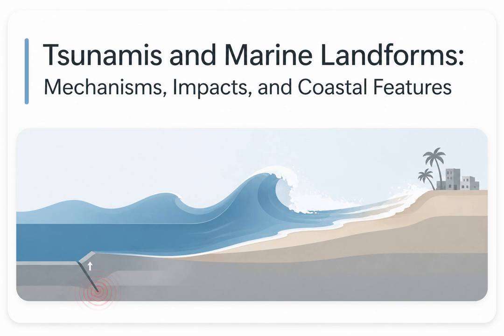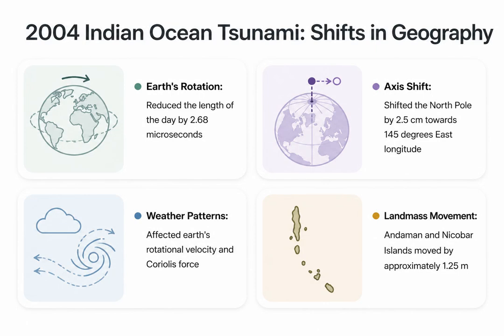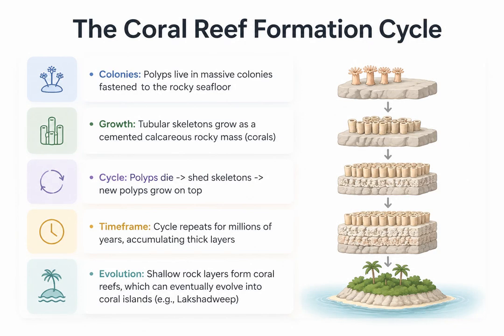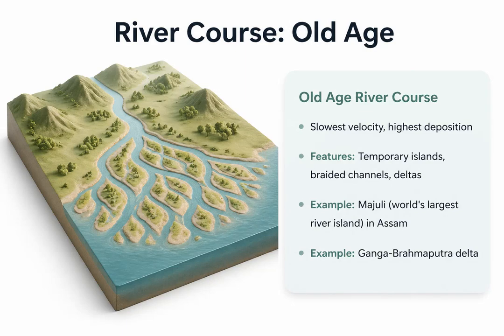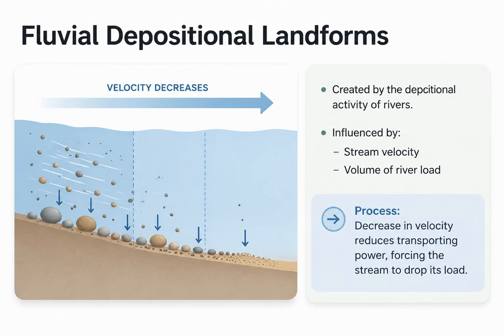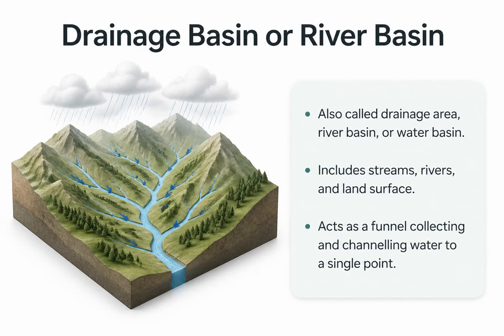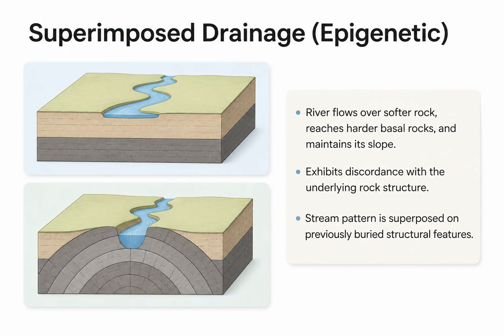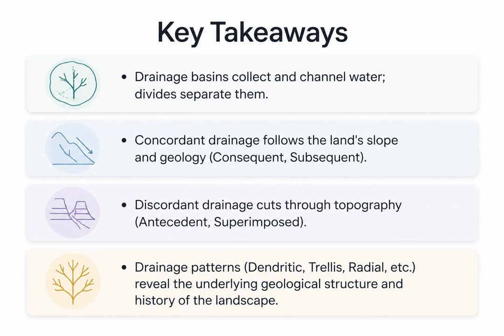15_16 Tsunami and Fluvial landforms and cycle of erosion